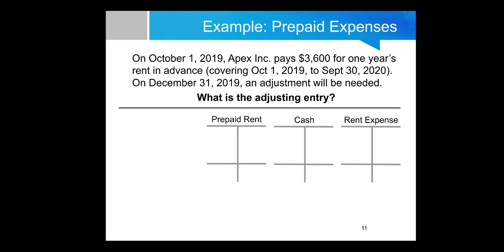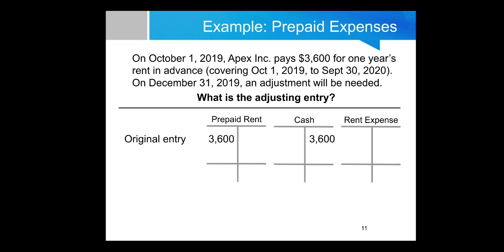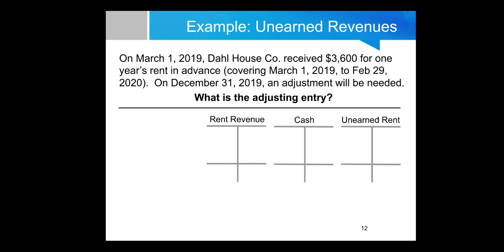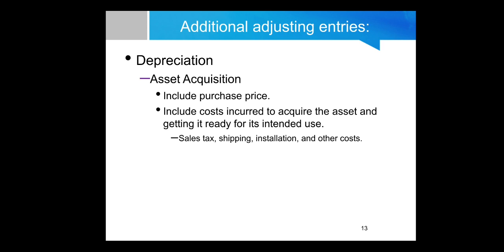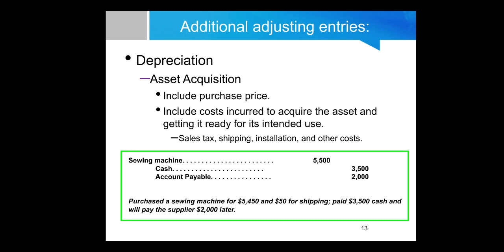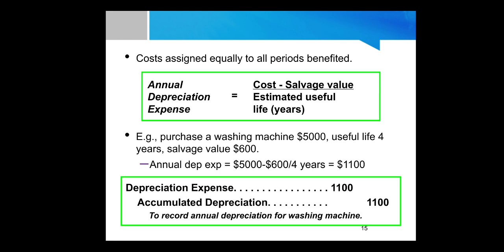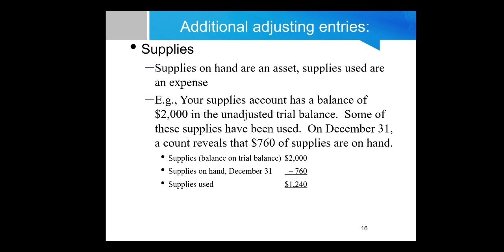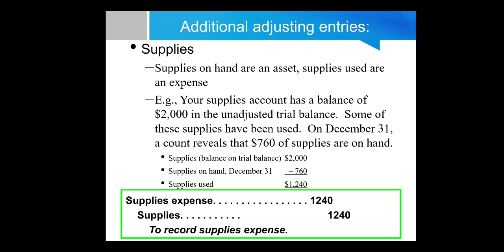ACN3101/ACT3110 WEEK 5 LECTURE 2 - ADJUSTING ENTRIES